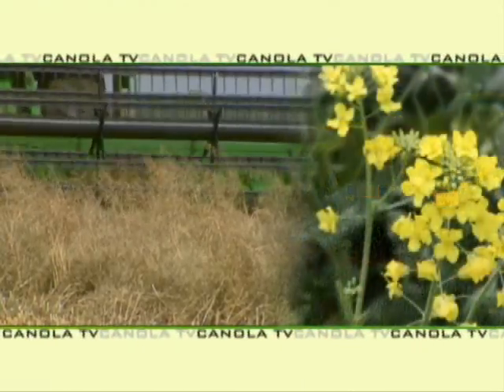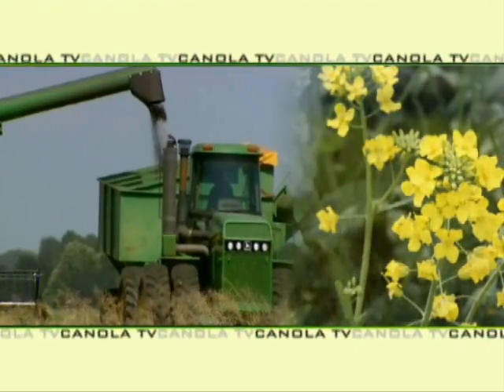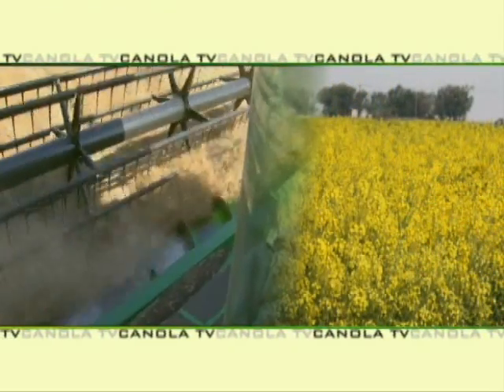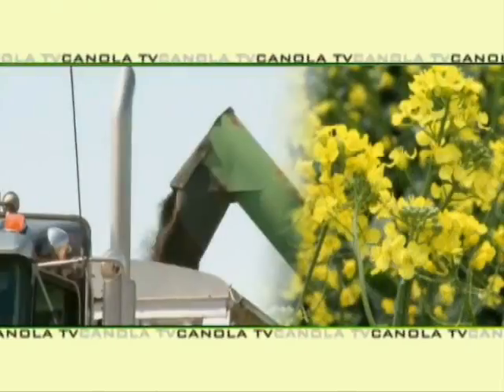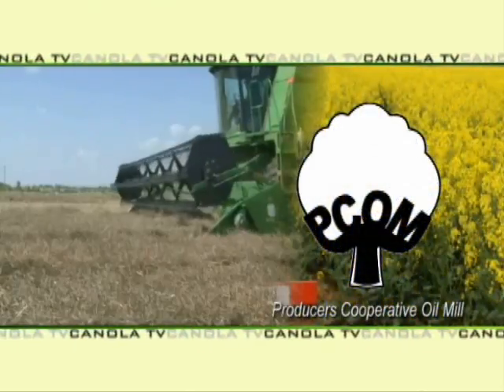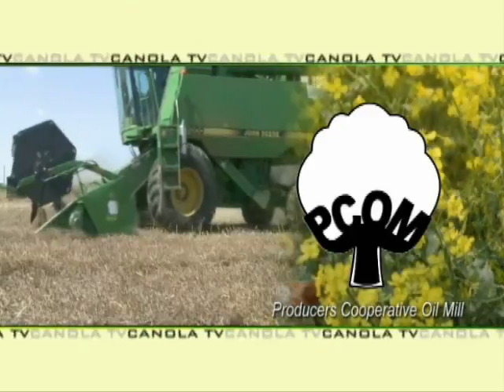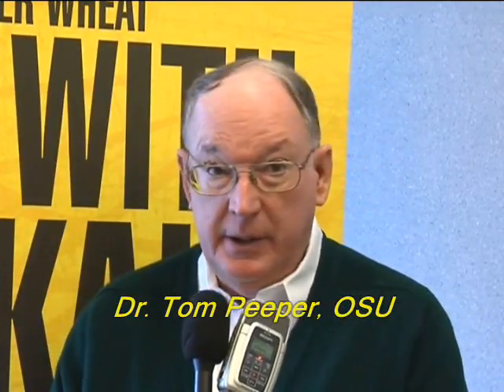Tom Peeper Part 2 Lessons Learned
This is part two of a three part series here on Canola TV with OSU Extension Weed Specialist Dr. Tom Peeper, who many consider is the "Godfather" of winter canola in the southern Great Plains. In the years since we began growing winter canola in Oklahoma and surrounding states- lots of mistakes have been made and Dr. Peeper describes for us the progress made and the lessons that have been learned.